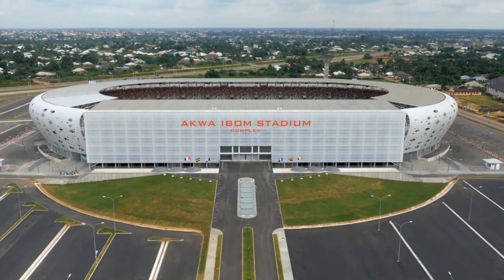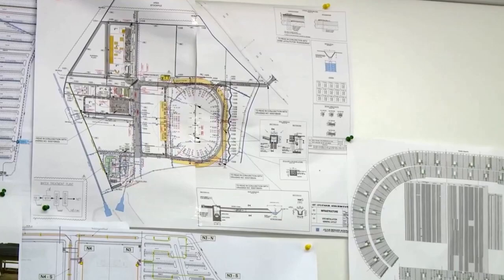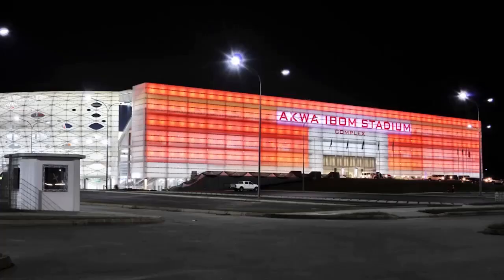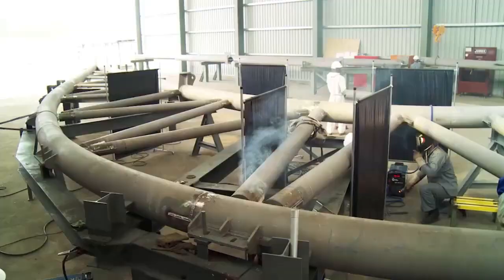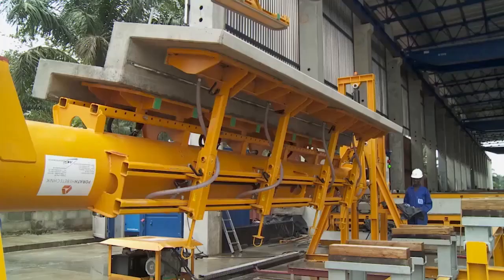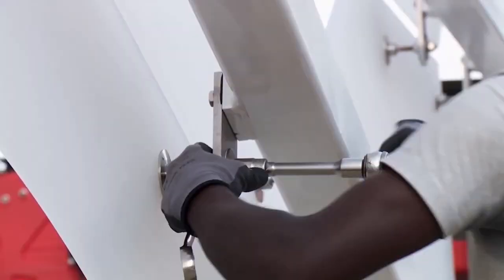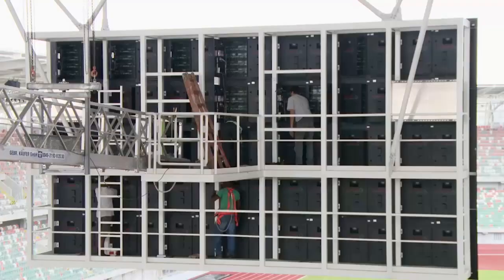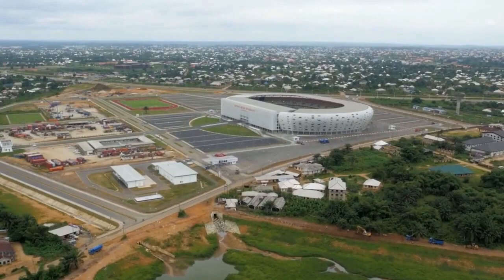Documentary: How Julius Berger Made the Godswill Akpabio Stadium in Uyo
This is a documentary video showing how German construction giant Julius Berger planned, designed and built Nigeria's most beautiful soccer stadium to date, the Godswill Akpabio International Stadium in Uyo.

Meanwhile, was this Stadium a waste of money? Do you think it was a smart decision by the Govt to build this? Even if it was a waste, there's surely something the state can do to gain from it. What are your thoughts?

Credits: Air Naija